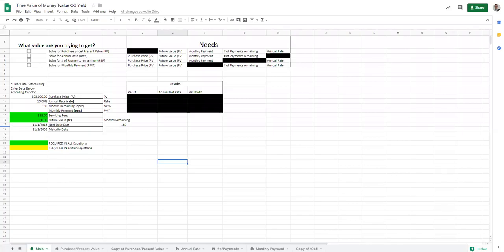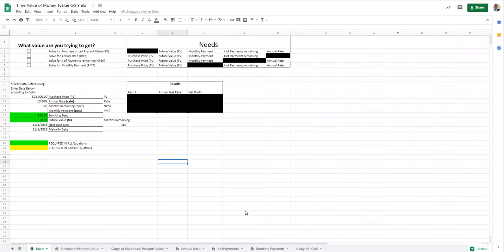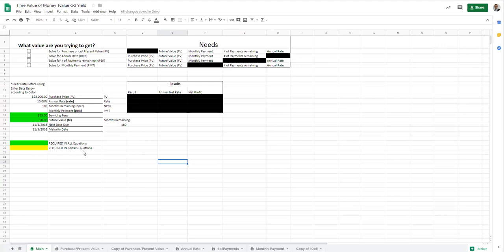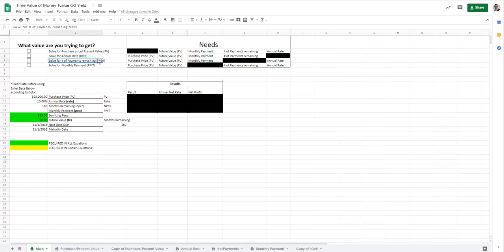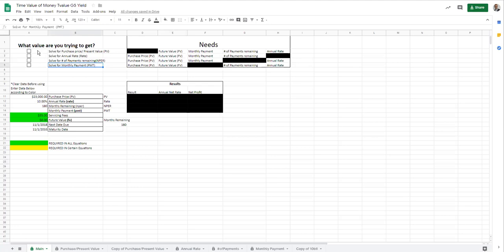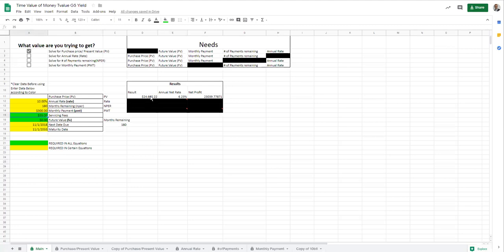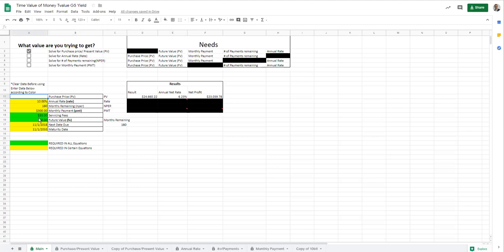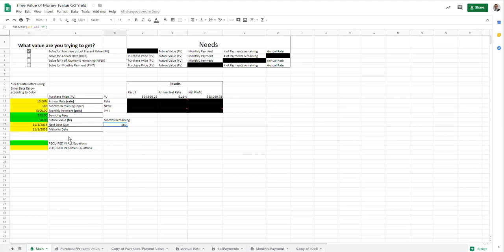JKP Holdings Using our Time Value Calculator /SpreadSheet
This video will show you how to use our Time Value Calculator spreadsheet.  You are able to download or save it to your google drive.  This allows you to quickly figure out, in common language, the solution to different Time value calculations.
PV= Purchase Price
FV = Balloon
Rate = Interest Rate
NPER= Term Or # of Payments remaining
PMT= Monthly Payment